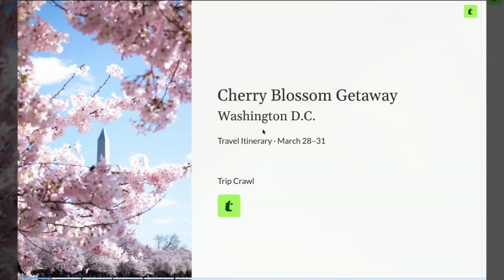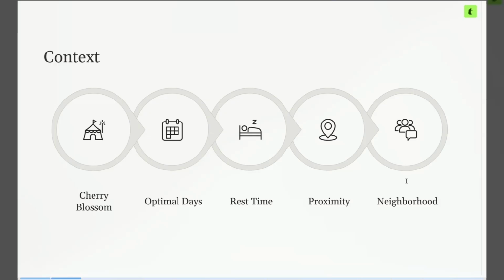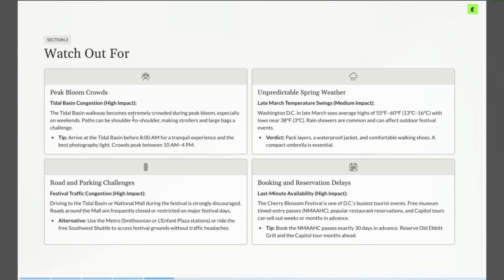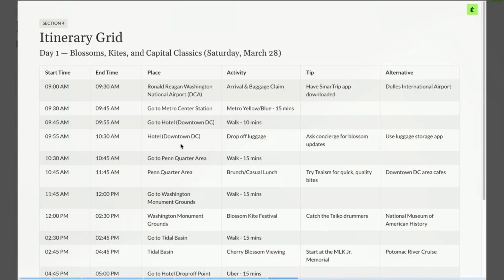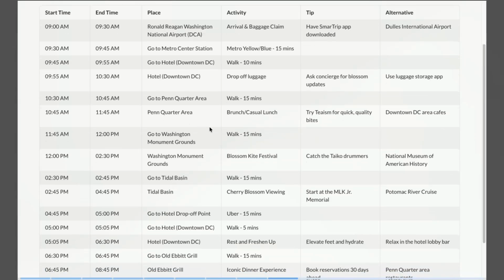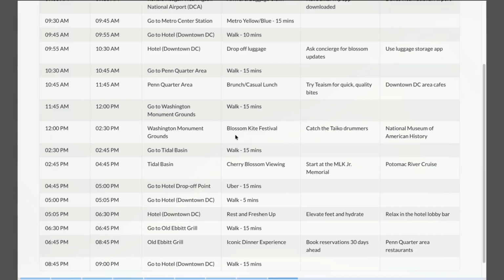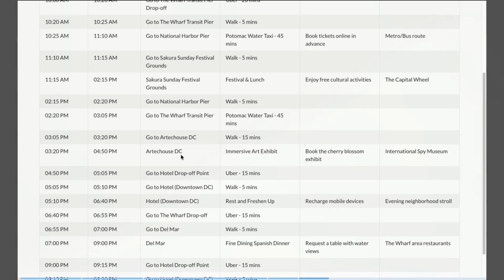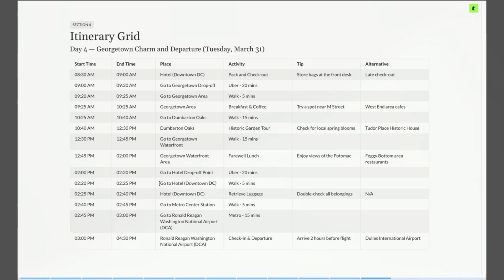Washington D.C. Cherry Blossom Itinerary 2026 🌸 (4-Day Travel Guide)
Planning a trip to Washington D.C. for the famous Cherry Blossom season? 🌸 In this video, I break down the ultimate 4-day travel itinerary to help you make the most of peak bloom! From the breathtaking Tidal Basin and Blossom Kite Festival to the best local food and iconic museums, this step-by-step guide covers everything you need to know for the perfect D.C. getaway.

Whether you're a first-time visitor or returning for the festivals, I’ve got your schedule, safety tips, and restaurant recommendations covered!